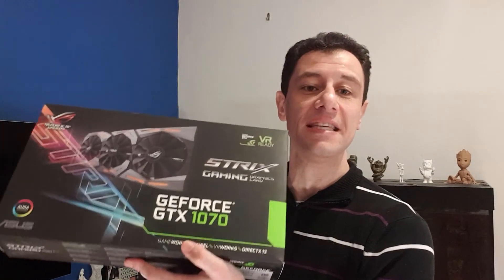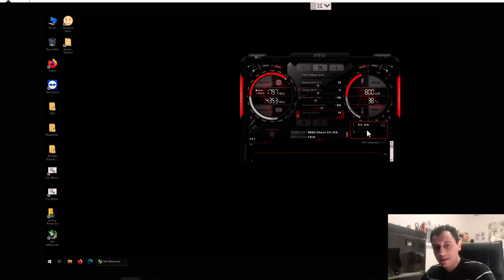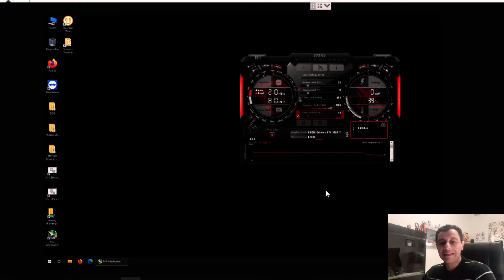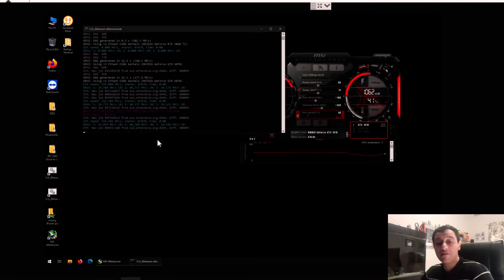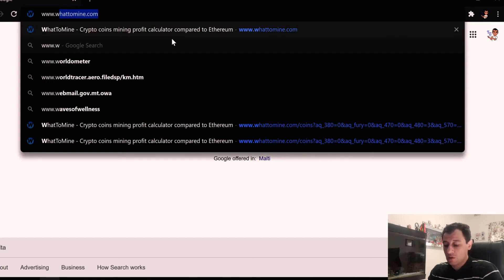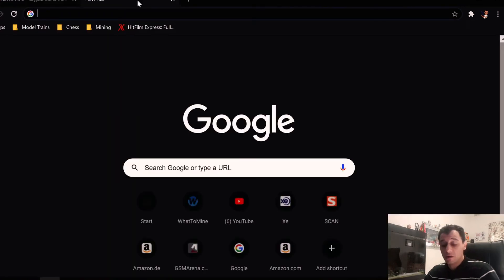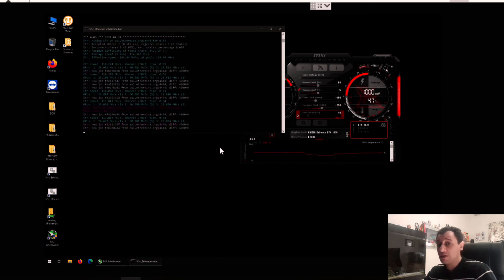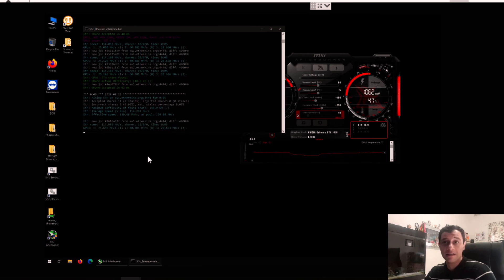2021 Mining Profits and Hashrates with GTX1070s and Overclock settings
Do you have an "old-ish" GPU in 2021? Dust it off and use it to make some money! In todays video I will be showing you what profits and hashrates I am making with my GTX1070s and also the overclock settings I am using!